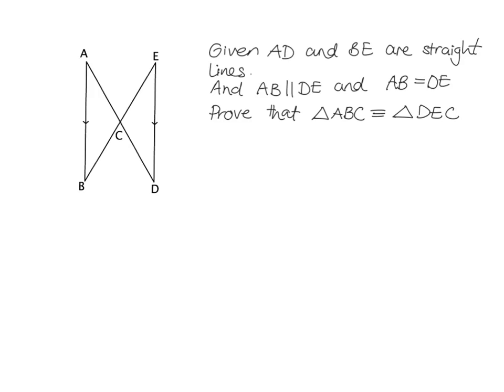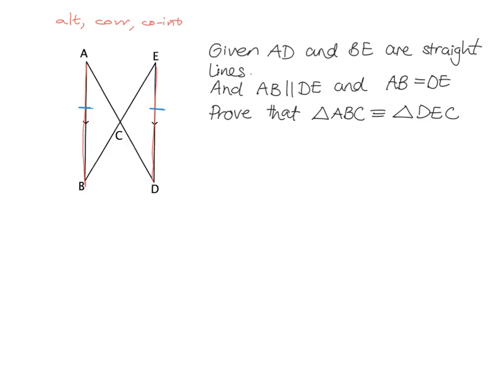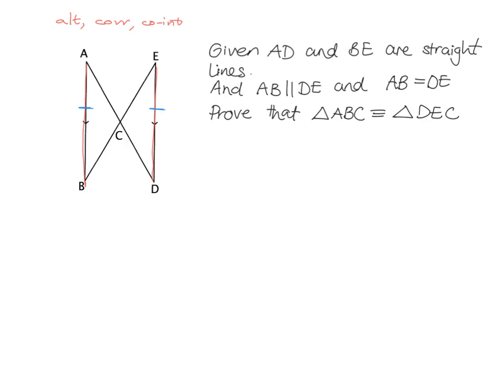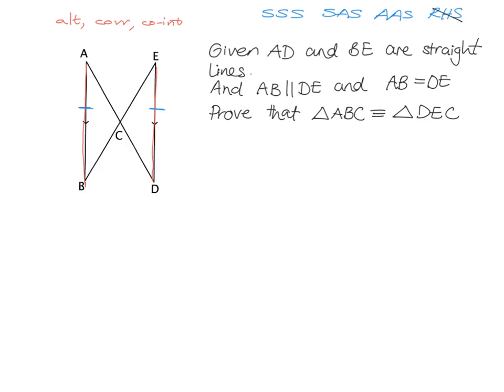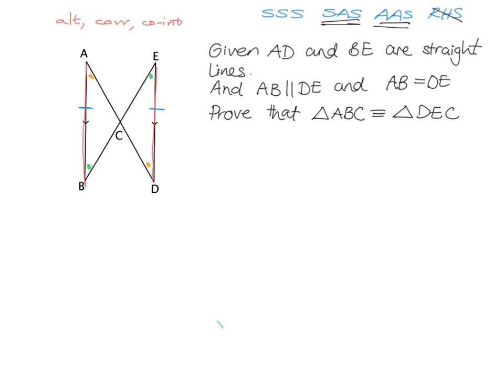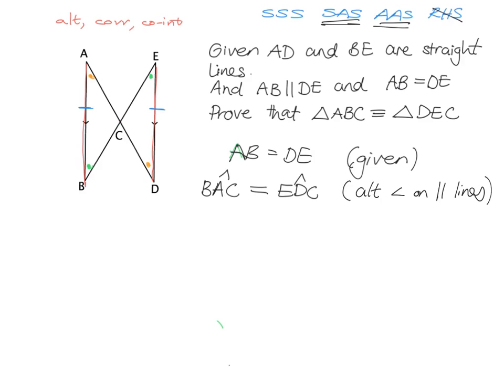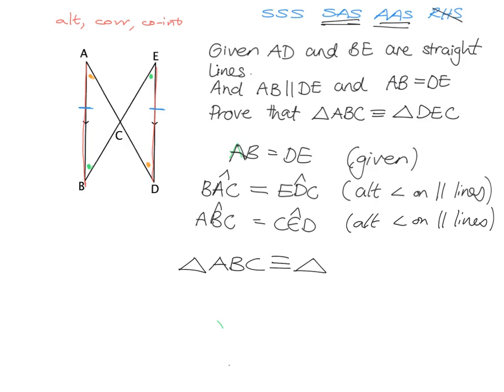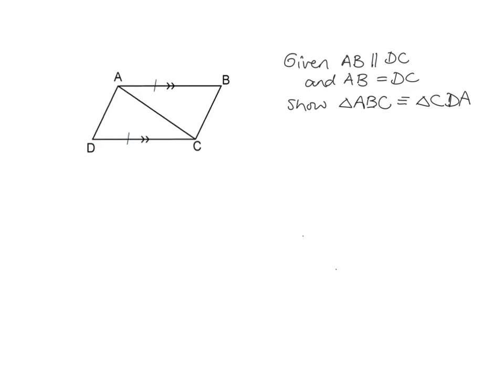Geometry 9.8: Prove that two triangles are congruent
Lesson code: Grade 9 Geometry 8